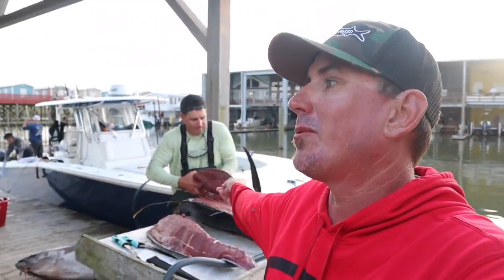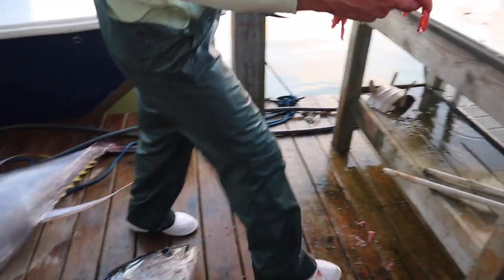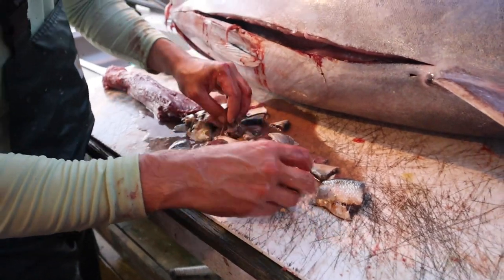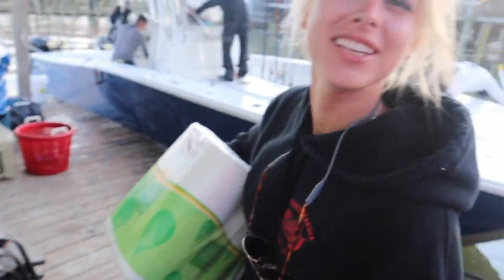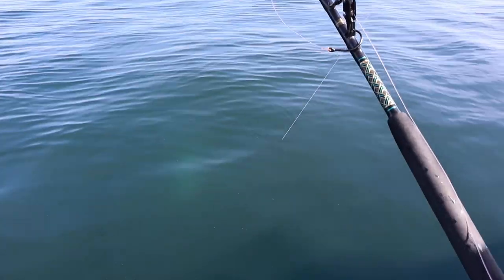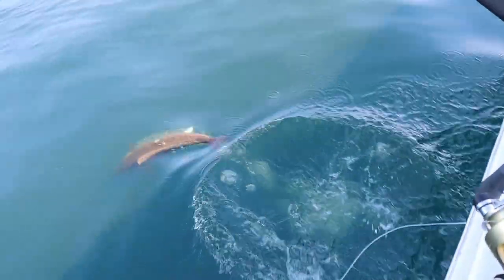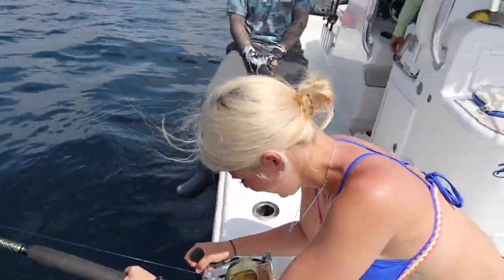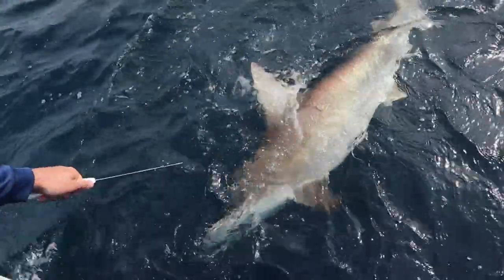ZOMBIE FISH Found inside a GIANT TUNA !!! Plus a GIANT HAMMERHEAD SHARK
We’re in Venice Louisiana and your not gonna believe what we find in the stomach of a GIANT YELLOWFIN Tuna !